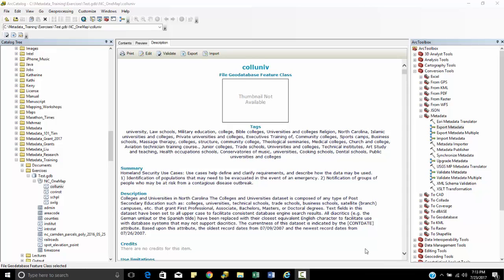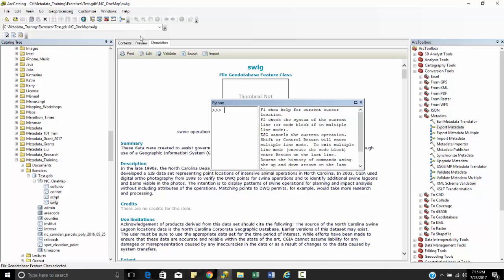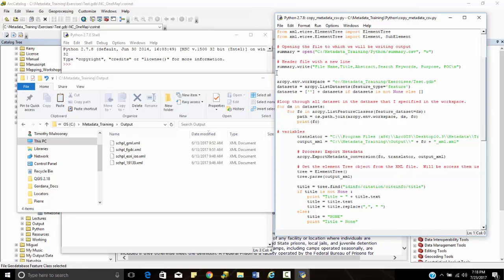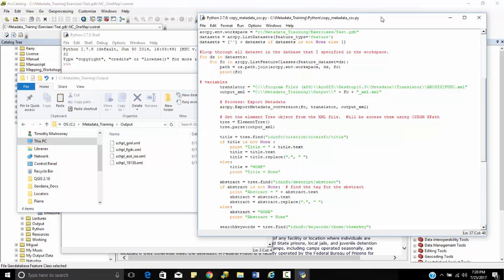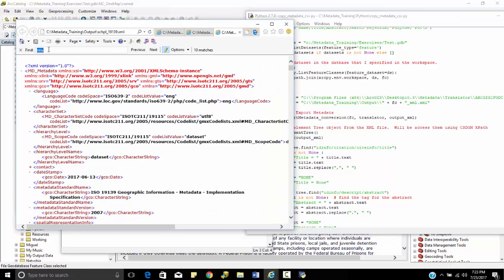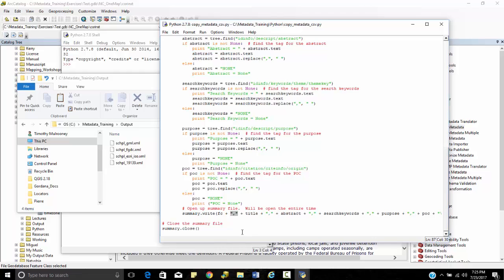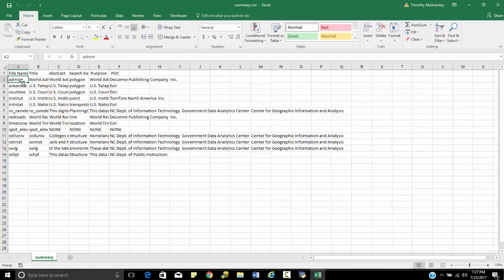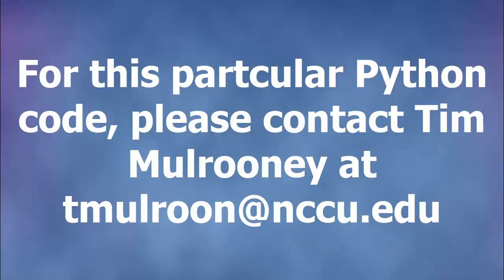Accessing and Assessing GIS Metadata Using Python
This tutorial discusses some very rudimentary Python code to write metadata elements from multiple feature classes in a GIS database to a single file.  This can serve as a basis to efficiently assess and evaluate metadata elements instead of toggling through each element.